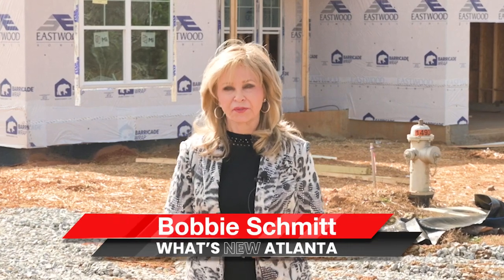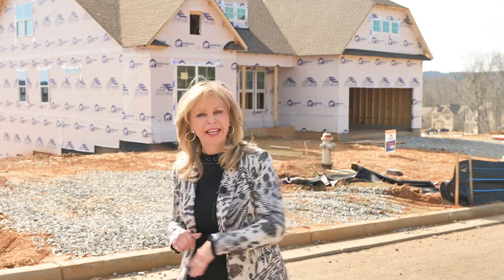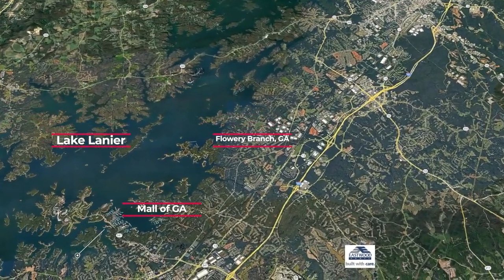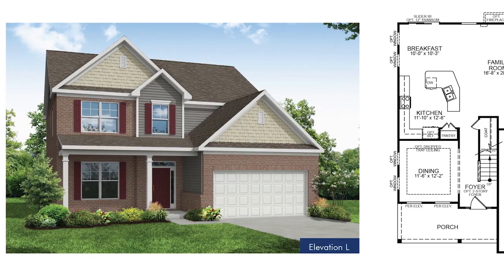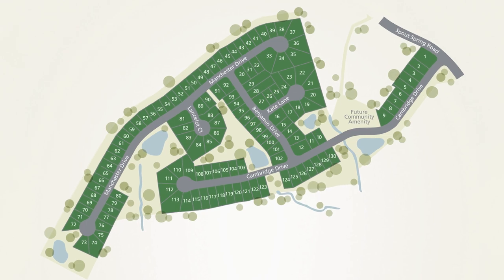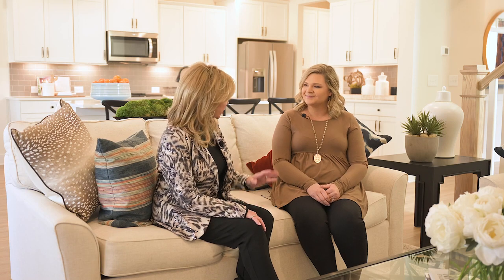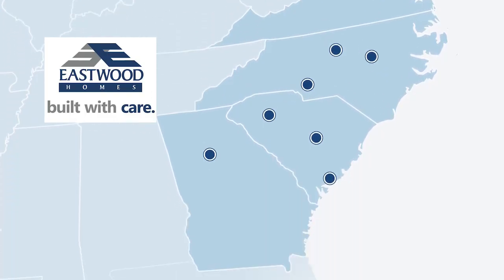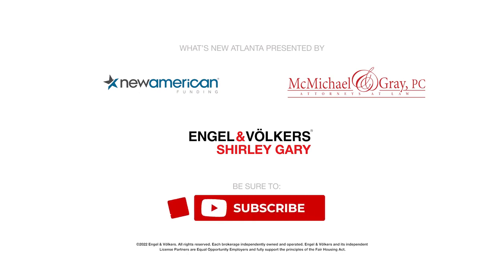Cambridge Community by Eastwood Homes is now selling in Flowery Branch, GA-What's New Atlanta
What’s New Atlanta is excited to announce a new community  now selling in Flowery Branch, GA!
In this video featured on What's New Atlanta, you'll get an exclusive glimpse of Cambridge's second and third phases, which boast an impressive collection of spacious and modern homes, perfect for families of all sizes.

With easy access to I-985 and just a short drive from three Lake Lanier boat launches, Cambridge is the ideal location for those who value both work-life balance and leisurely pursuits.